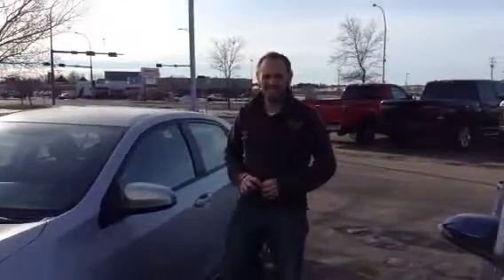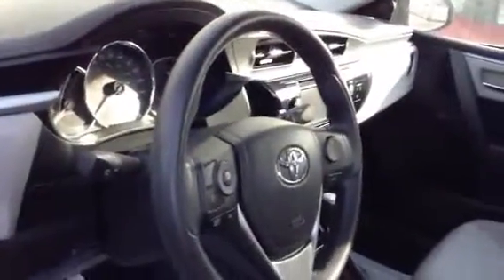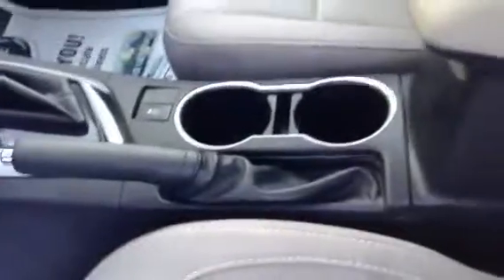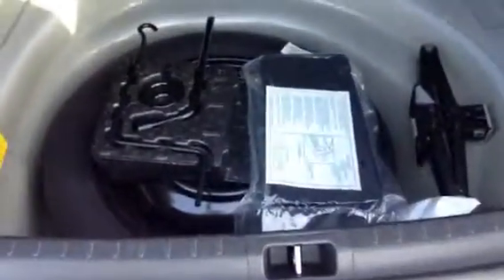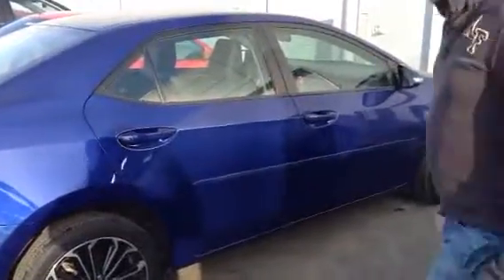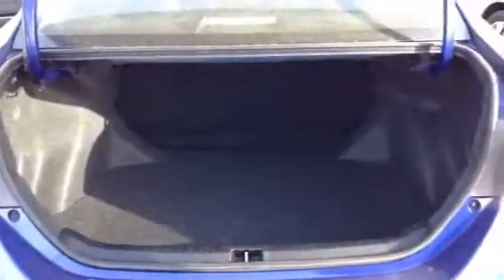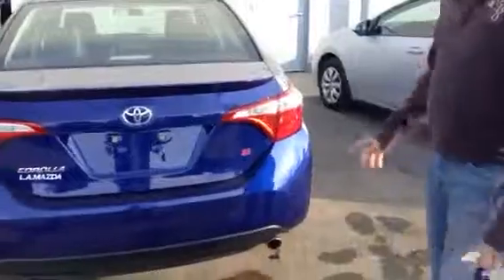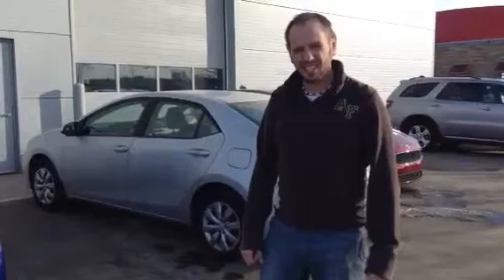2014/2015 Toyota corolla's @ L.AMazda